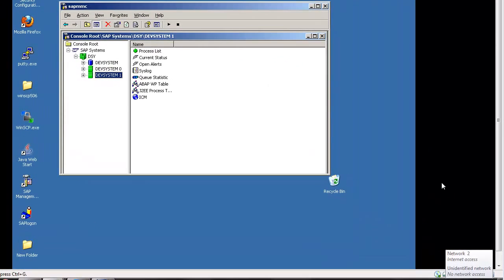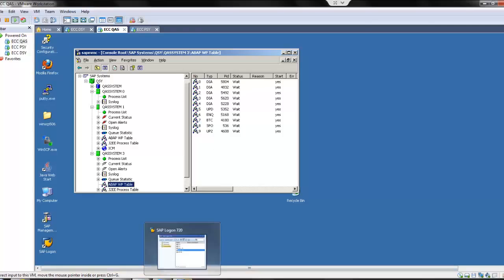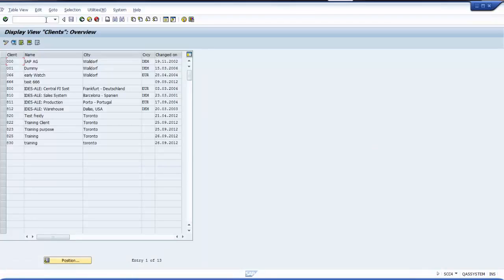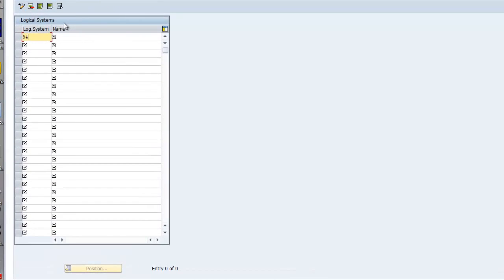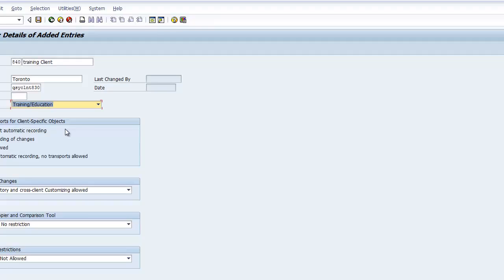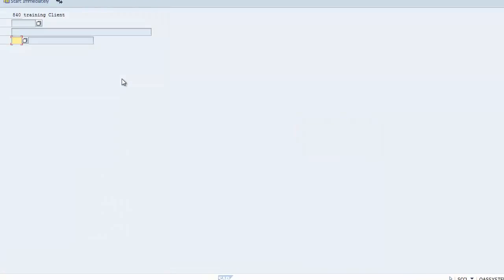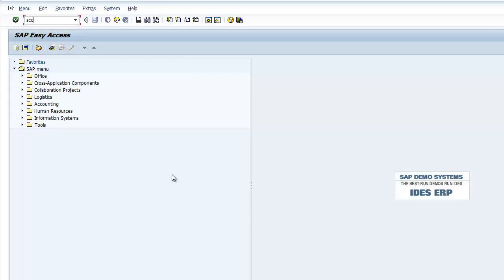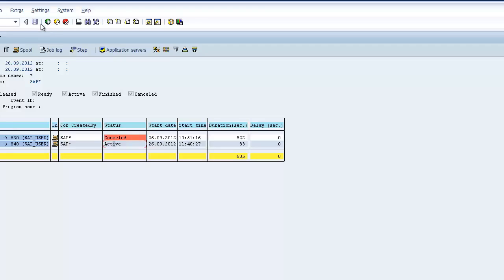SAP Local Client Copy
SAP Local Client Copy - use Tcode SCCL, SCC3, SM37 to run the local client copy and view the process on local client copy and background job running for the same.